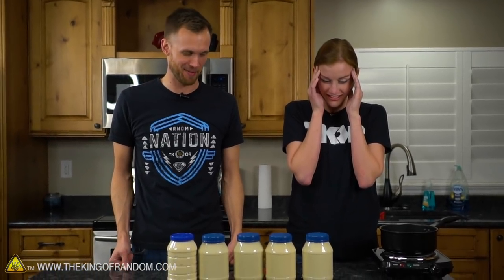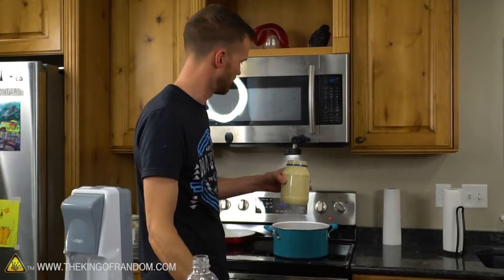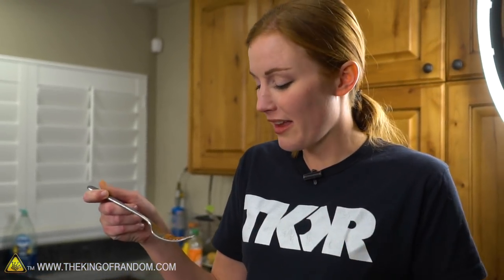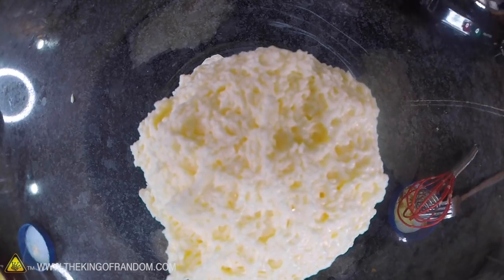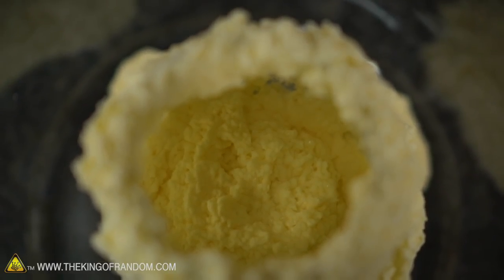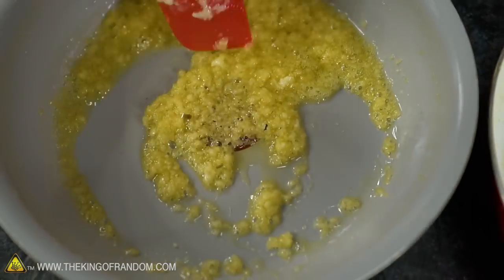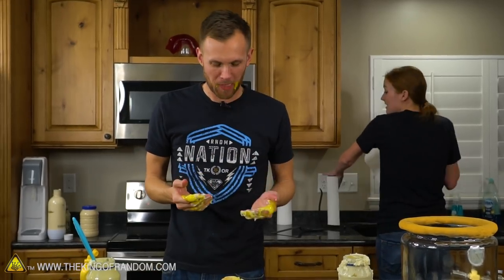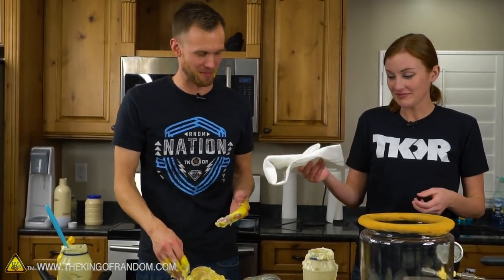We Carbonated Mayonnaise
Today we're taking a strange request from Reddit- what happens when you boil mayonnaise? Does mayo do something interesting? What if we compare mayonnaise with Miracle Whip?

To get a signed copy of 52 Random Weekend Projects, submit your receipt here. If you do not submit your receipt, you cannot receive a signed copy

To pre-order Grant's book, head to one of the retailers below!

Send Us Some Mail:
TKOR
63 East 11400 S # 198

✌️👑 RANDOM NATION: TRANSLATE this video and you'll GET CREDIT!